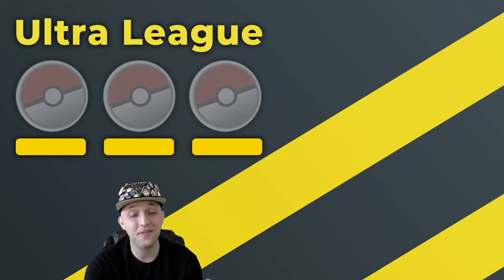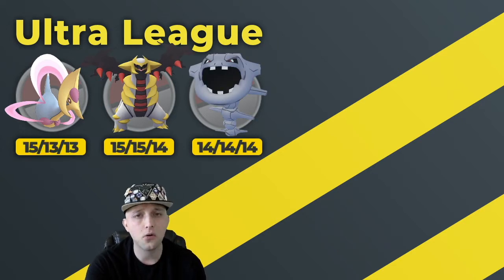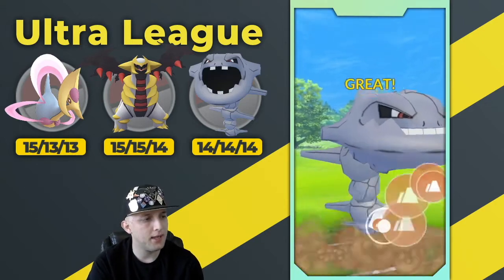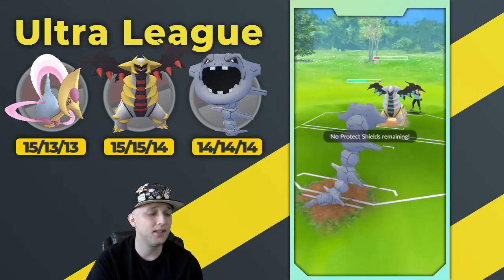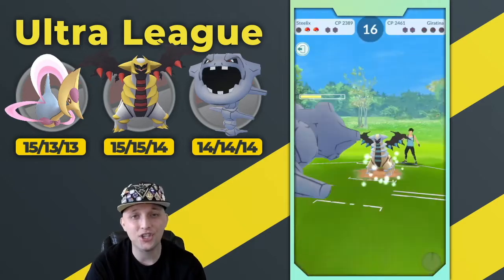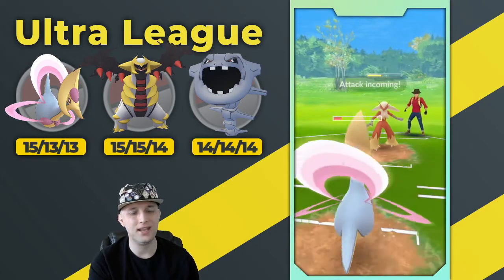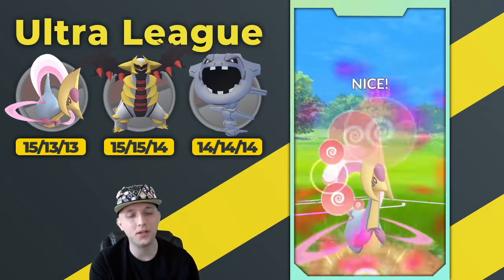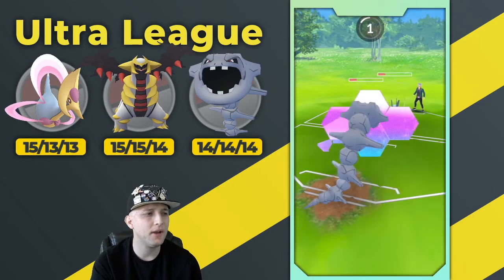This is a SUPER BULKY Team | Pokémon GO Battle League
I like bulky mons. Game 5 had me tilted off the face of the earth, but GGs to all these battlers anyways!